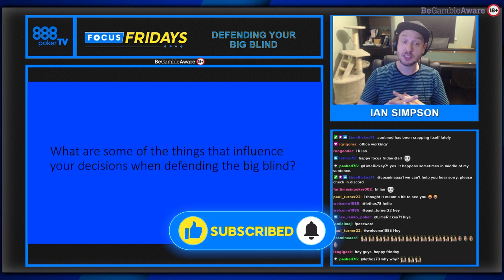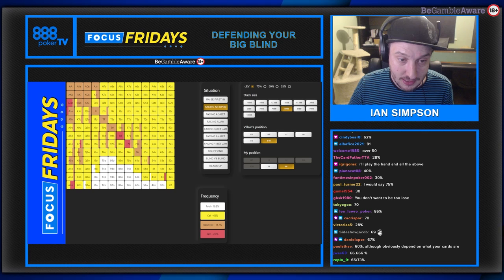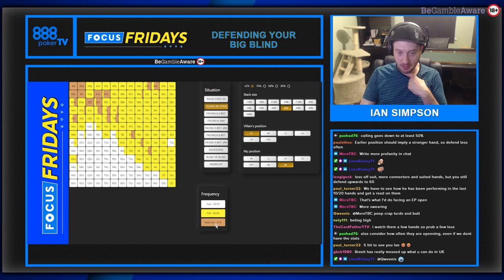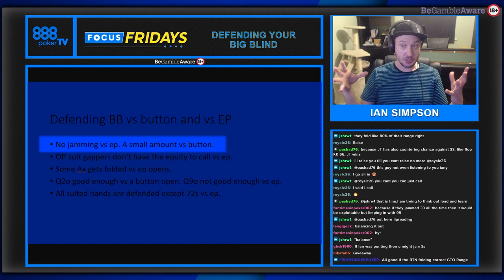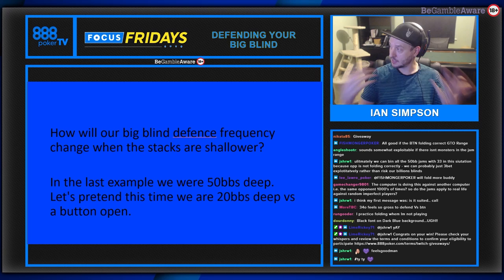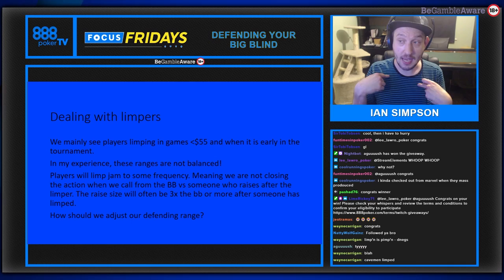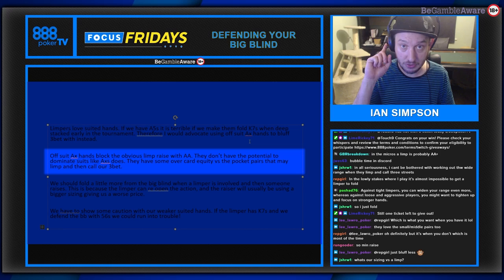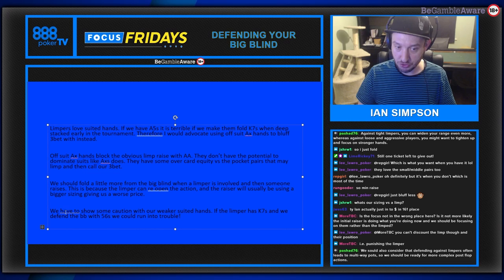Big Blind Defense Lesson With Ian Simpson | Focus Fridays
This week’s Focus Fridays host is 888poker Ambassador Ian Simpson aka IanSimpsonPoker. In these highlights from the stream, Ian drops his best tips on how to solidify a strong defense against the big blind and more in this informative lesson!

888poker: Made to Excite, Made to Play.

Follow 888poker on social media for 24/7 poker content plus tons of prizes and giveaways: